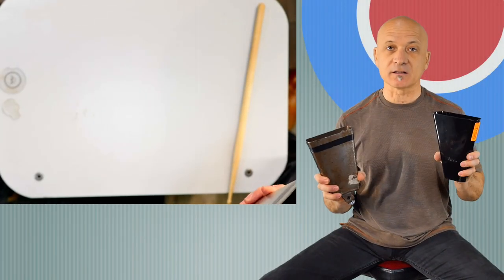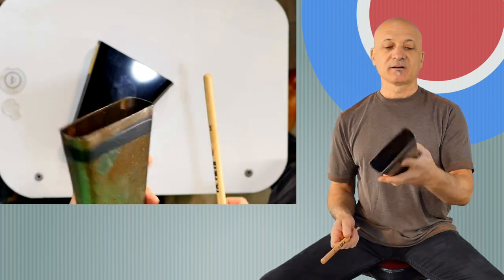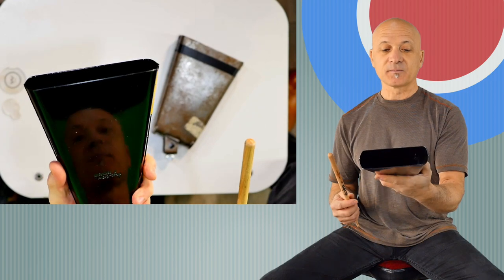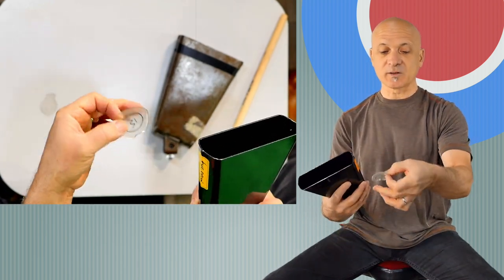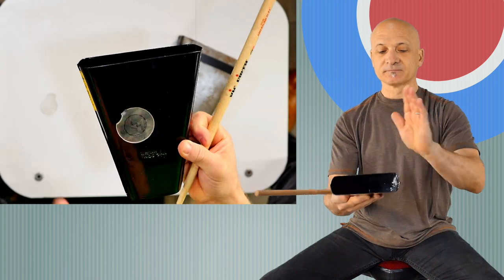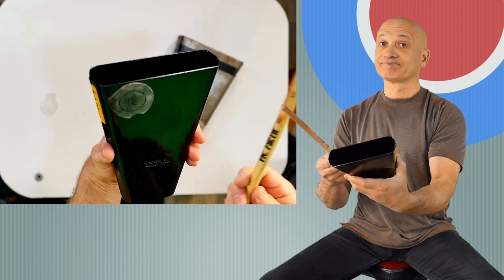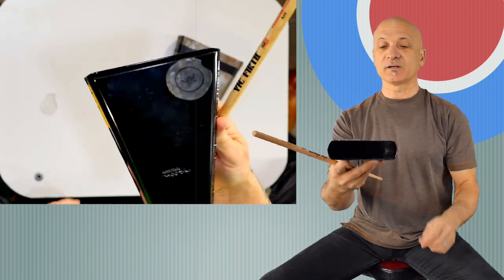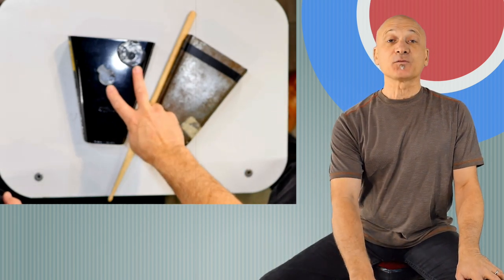Cowbell Hack - Reducing Ring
Kalani shows several ways to reduce the ring in cowbells. Cowbells are often more ringy than we want, so finding ways to mute or reduce the ring makes them more useful and give us more choices when deciding how to use cowbells in our live and recording settings.

Here's a link to some dampanging pads